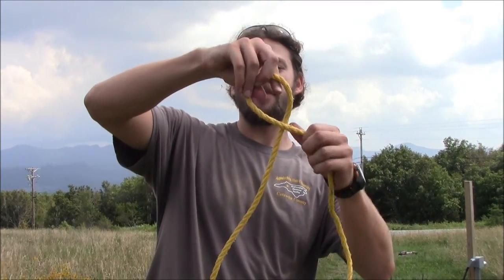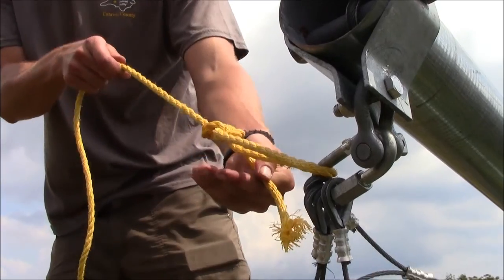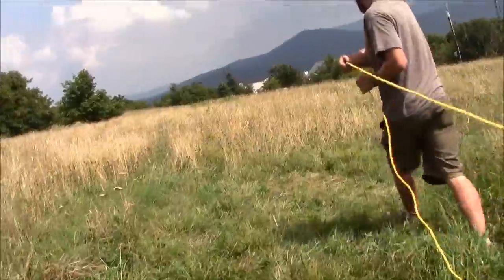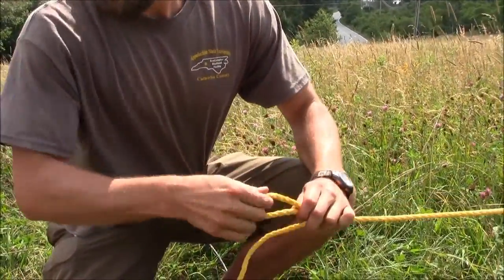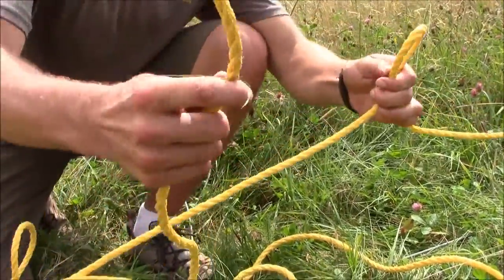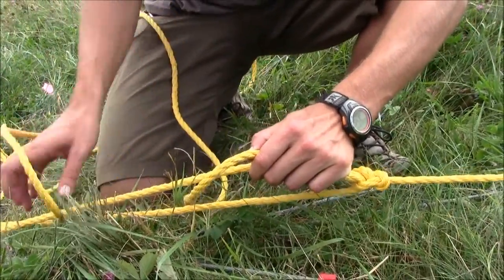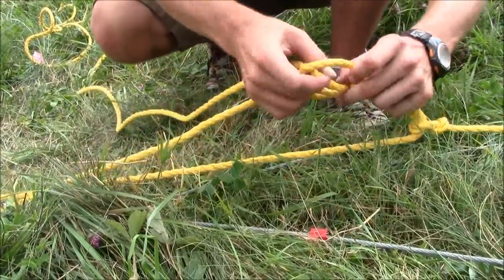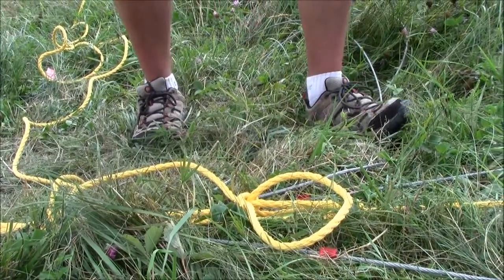Useful Knots for Gin Pole Raising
How to tie a bowlin and truckers hitch to secure a gin-pole before raising a turbine tower.